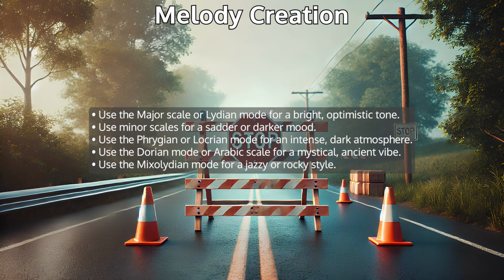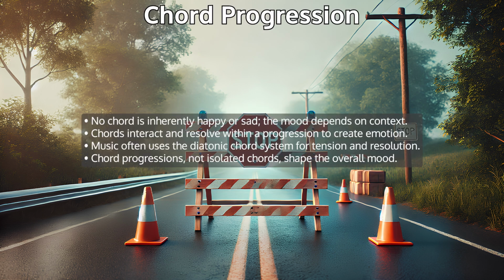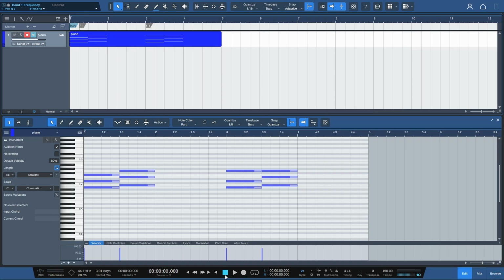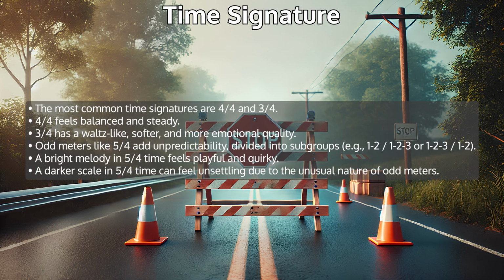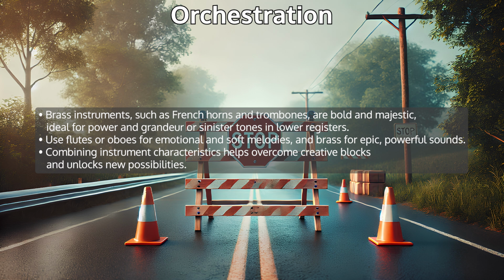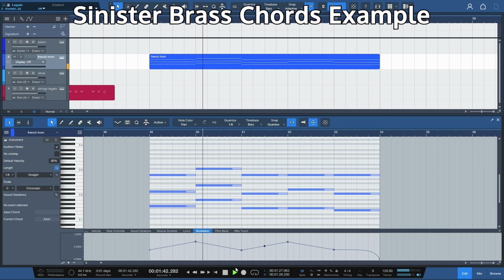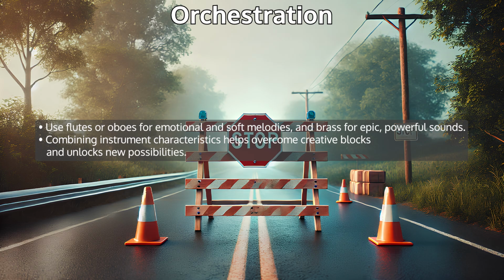How to Avoid Creative Roadblocks as a Composer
Struggling to come up with good ideas for your music compositions? Discover how to overcome creative roadblocks by understanding the fundamental building blocks of music. From defining your goals and crafting melodies to exploring chord progressions, tempo, time signatures, and orchestration, this video provides practical tips and techniques for composers of all levels. Whether you're creating a dramatic score, a mystical theme, or a lighthearted tune, these insights will help you write better music and achieve your creative goals.

00:00 Introduction
00:48 The Basic Building Blocks of Music
01:01 Melody Creation
02:07 Chord Progression
04:22 Tempo
05:13 Time Signature
06:14 Key Signature
06:57 Orchestration
08:51 Dynamics
09:13 Outro